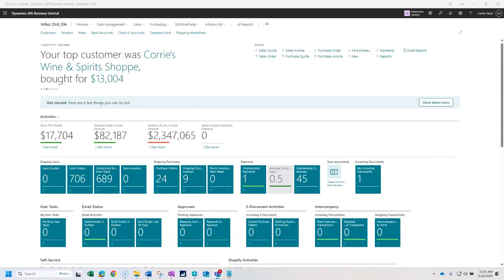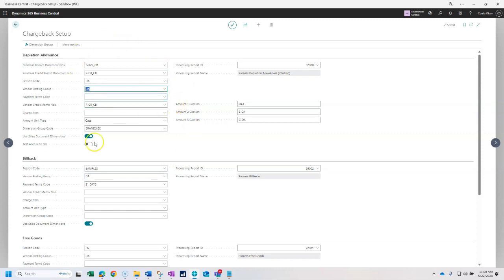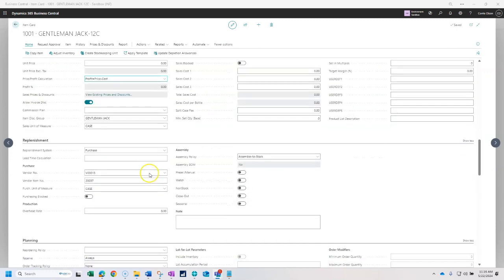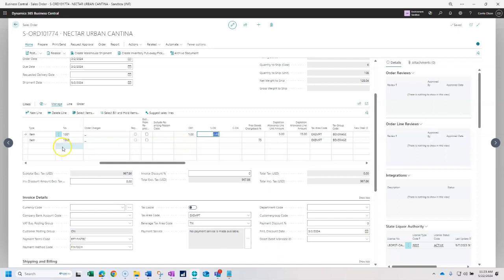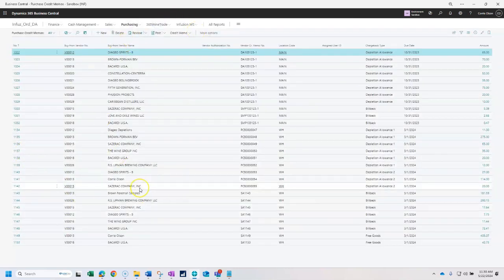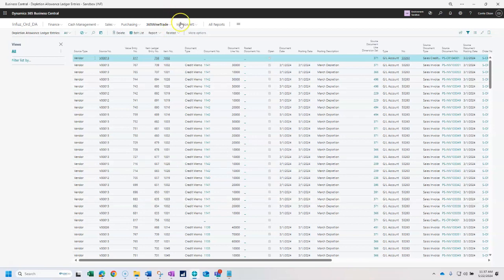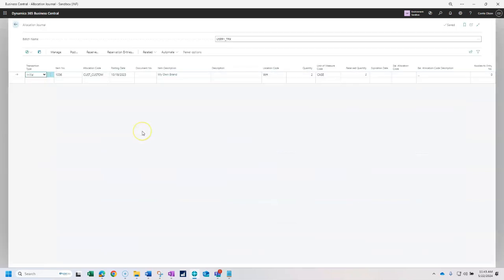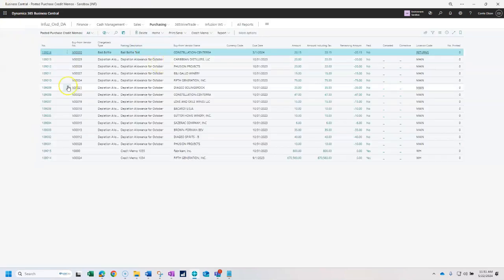Infuzion BC Chargebacks Demo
Join us in this webinar to see how billing back to suppliers for depletion allowances, samples and free goods will work in our new InfuzionBC solution.  See how the combination of BC's flexibility, the depth of 365WineTrade's functionality and the Infuzion customizations equal a seamless experience to processing chargebacks.